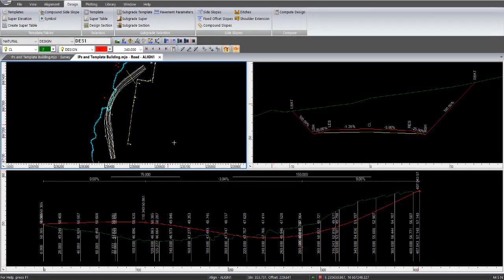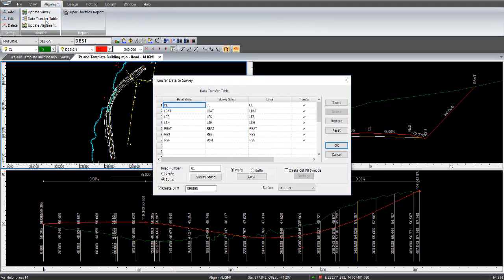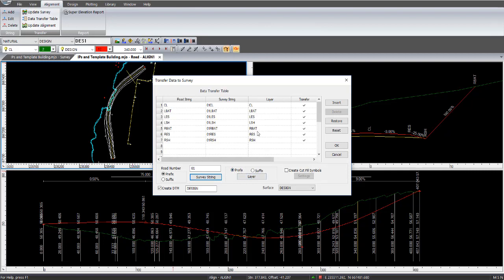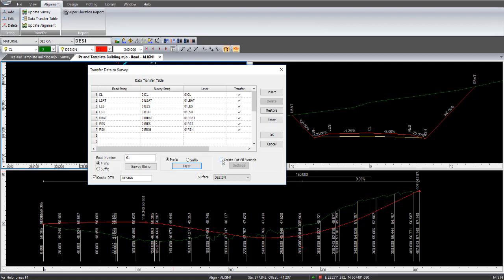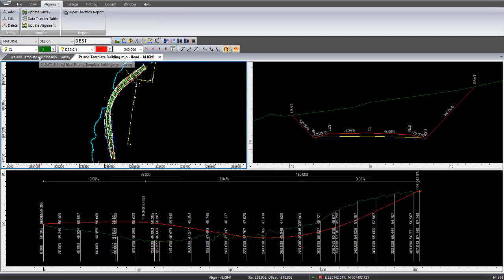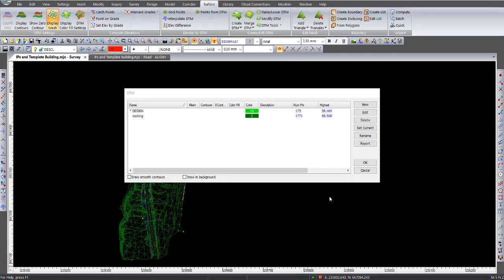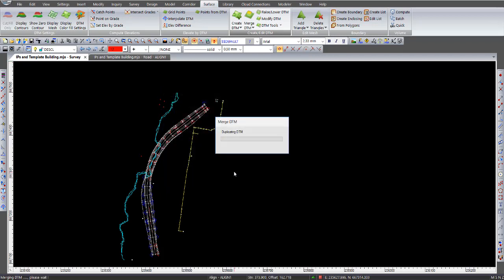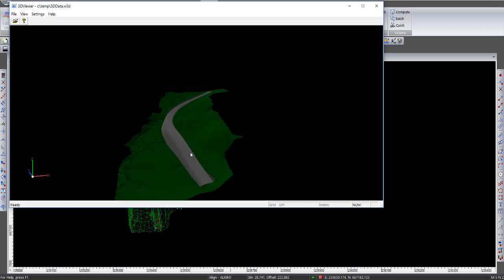HOW TO: MAGNET Office - Transfer Road Design to Survey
In this How To video, Position Partners shows you how to Transfer the completed Road Design to Survey as well as merging the road design with the existing surface and view the result in 3D Viewer.